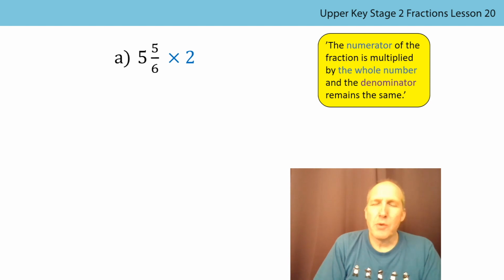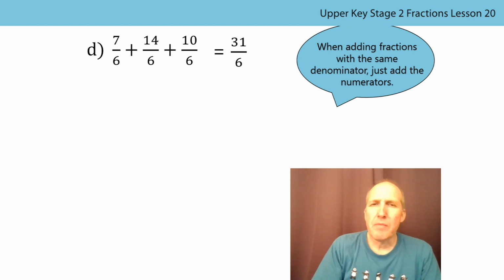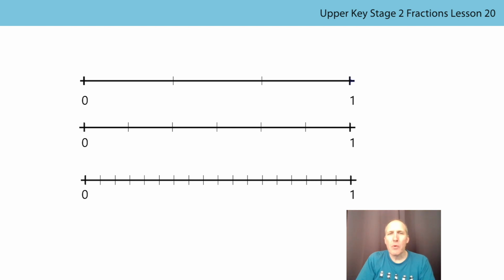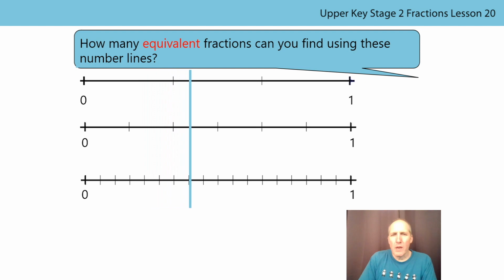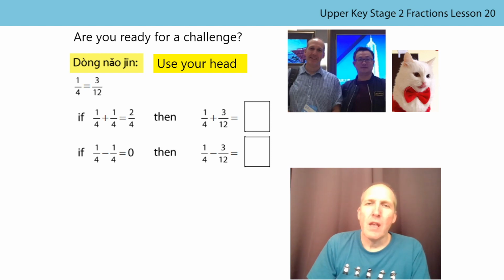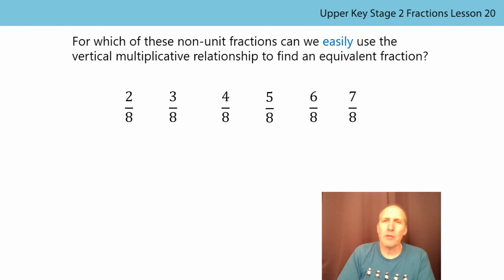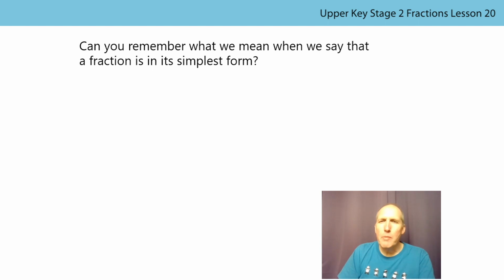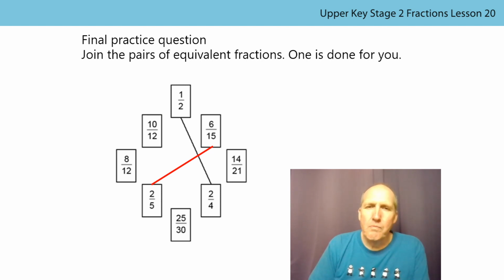20. Summary of the whole of the unit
The twentieth lesson on fractions, aimed at Year 5 and 6 pupils, in a series produced by the NCETM during the school closures period in summer 2020. For a full list of lessons aimed at all primary school age-groups, go